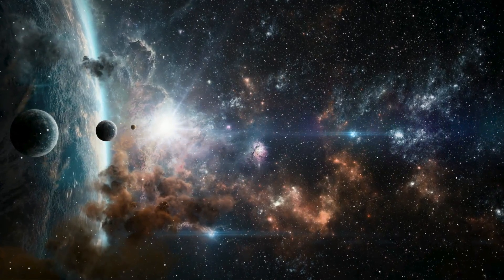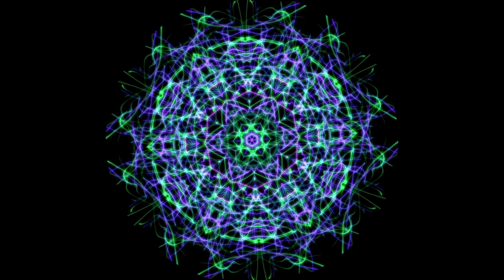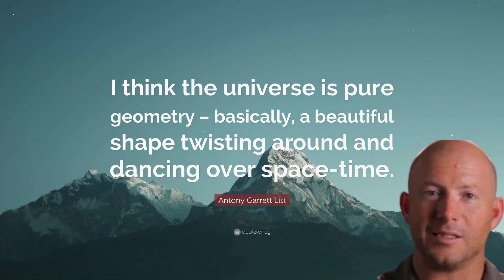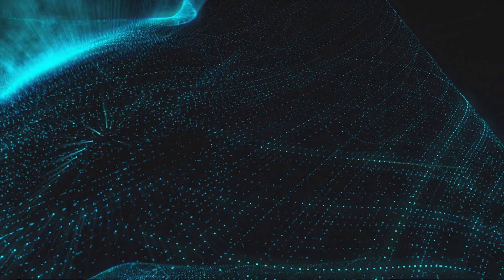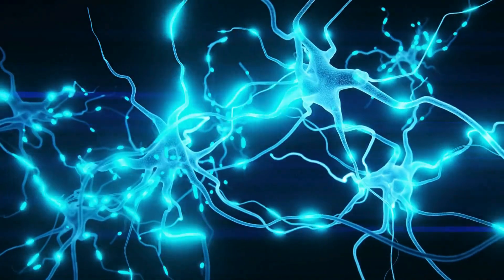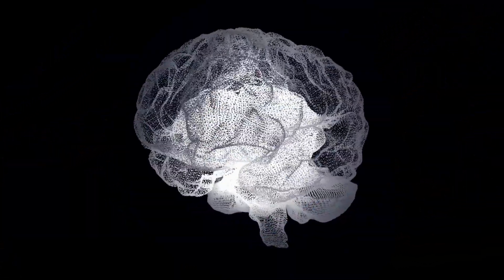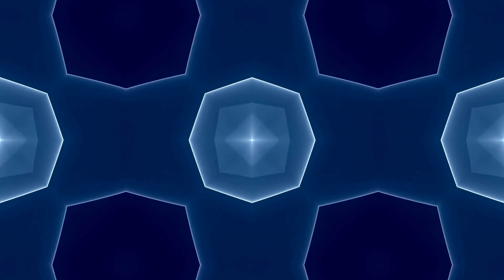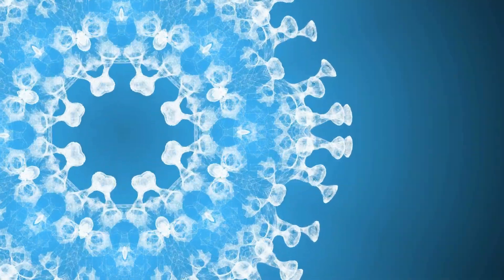Emergence Theory: The E8 Lattice Theory and the Sacred Geometry of the Universe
What if the universe has a hidden design that explains everything—physics, consciousness, and the mysteries of existence? In this video, we explore the profound E8 lattice, a geometric structure in 8 dimensions that could be the blueprint of reality.

From unifying the forces of nature to offering potential insights into the nature of consciousness, the E8 lattice connects science and spirituality in fascinating ways. Could this multidimensional structure explain not only the interactions of particles but also the patterns of thought, awareness, and the higher self?

Key Points:
What the E8 lattice is and why it's so unique
Its potential to unify gravity, quantum mechanics, and more
How consciousness might operate in higher dimensions
The connection between the physical universe and our spiritual nature

The E8 lattice challenges us to think beyond 3D reality and explore the deeper, interconnected layers of existence. Discover how this groundbreaking theory bridges the gap between science and spirituality, offering a glimpse into the infinite potential of the cosmos—and our own minds.

Could the E8 lattice hold the key to understanding both the universe and the mysteries of consciousness?